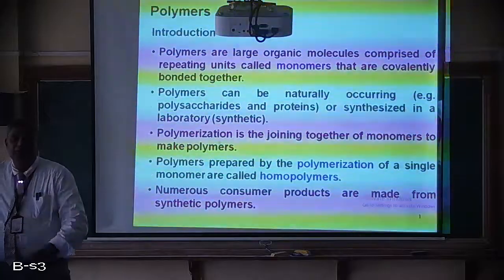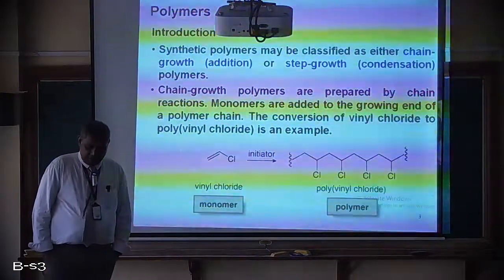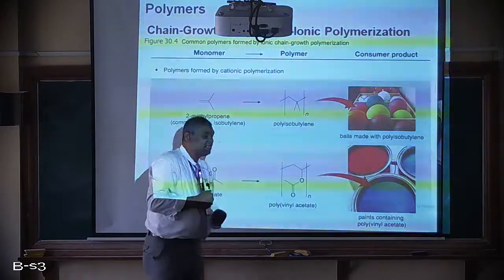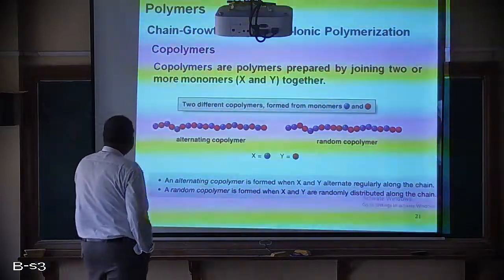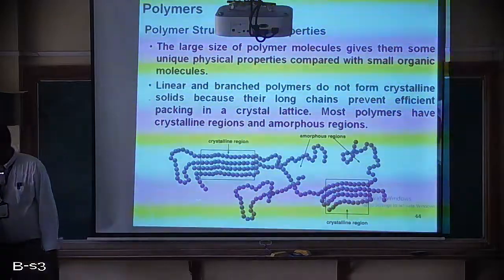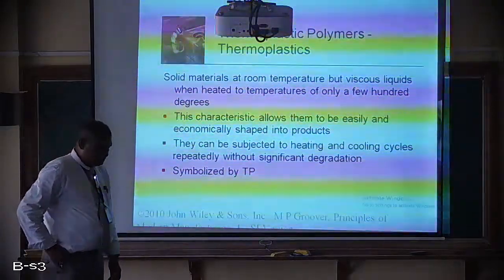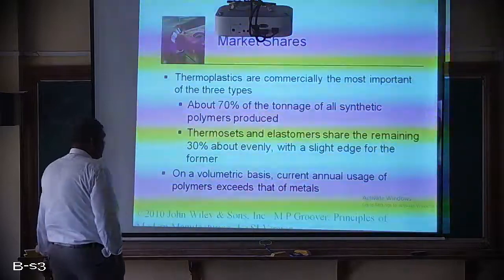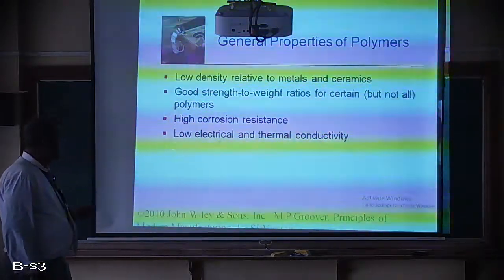25 June 18MMD234